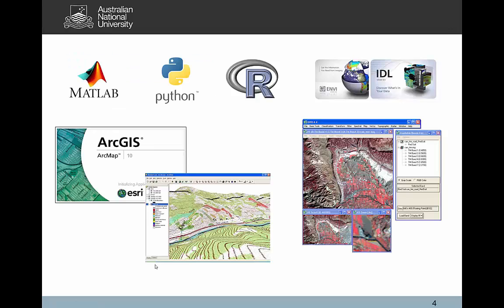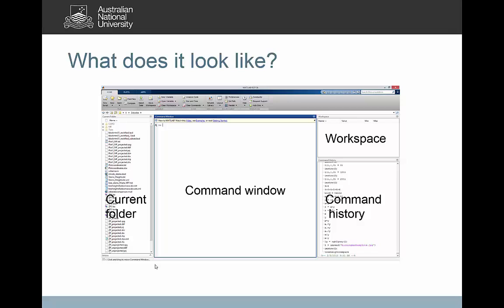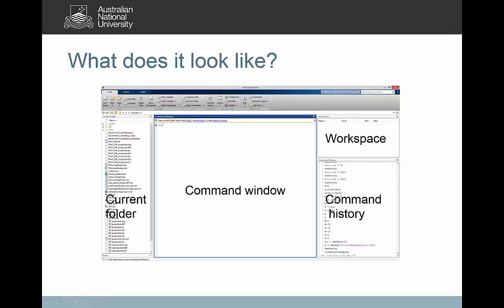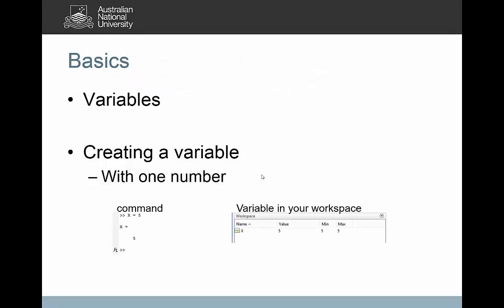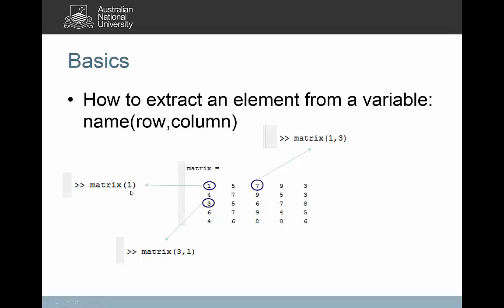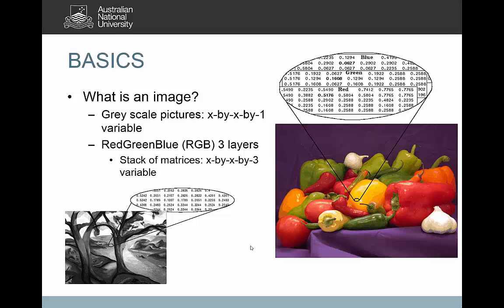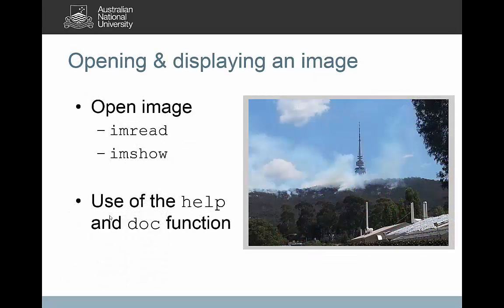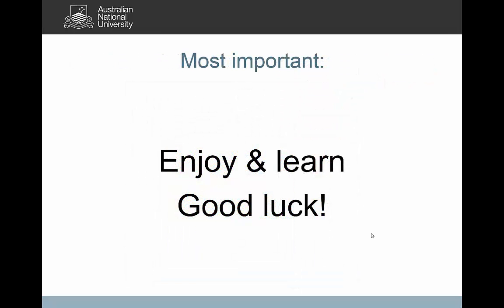RS.Lab1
This video is part of the Australian National University course 'Advanced Remote Sensing and GIS' (ENVS3019 / ENVS6019). It introduces a Matlab-based tutorial that you can access